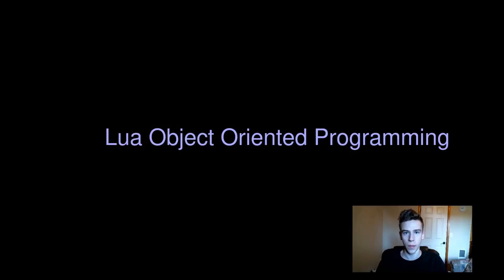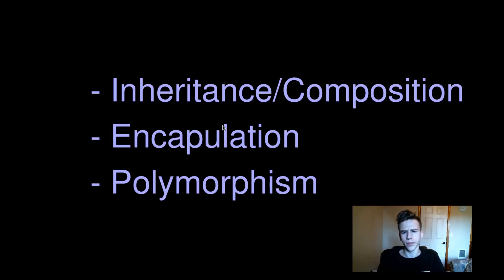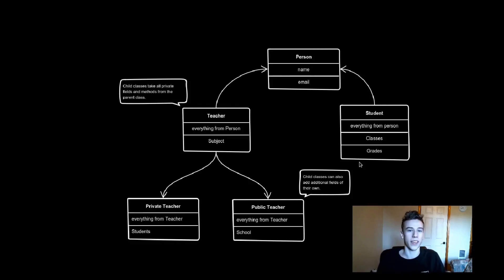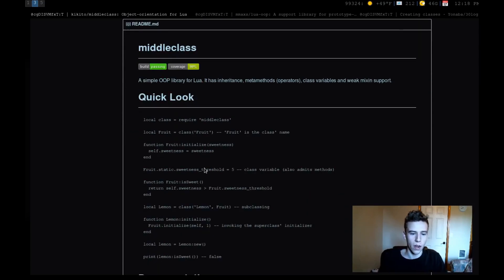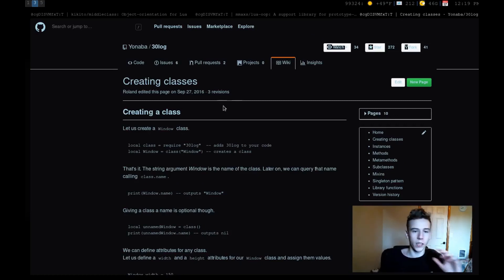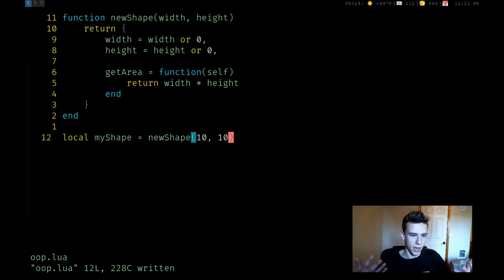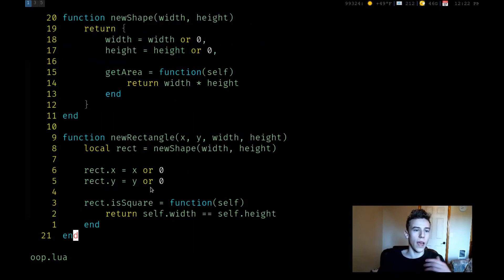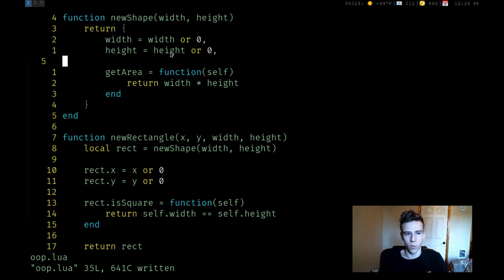How to write object oriented code in Lua and Love2D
In this video I showcase several libraries to make object oriented programming easier in Lua, also we discuss how to do OOP in plain lua with no libraries.